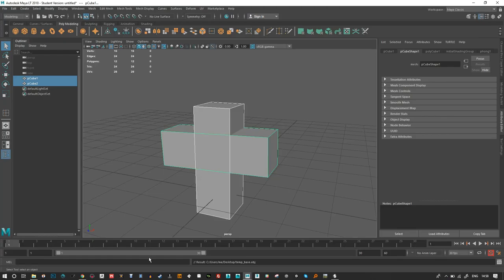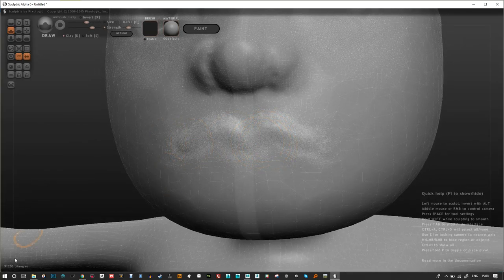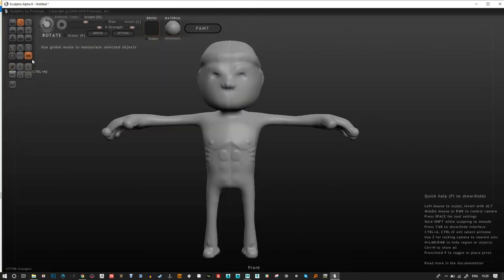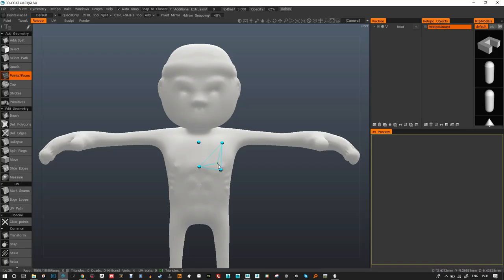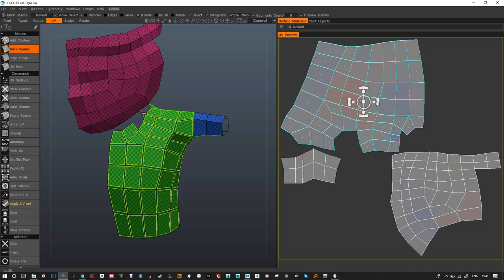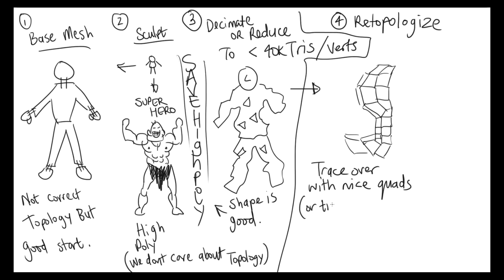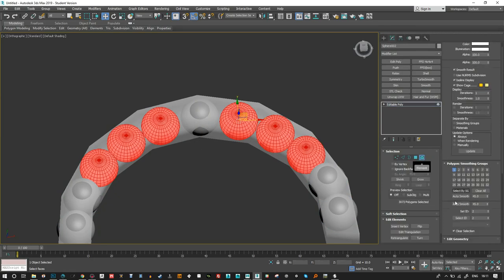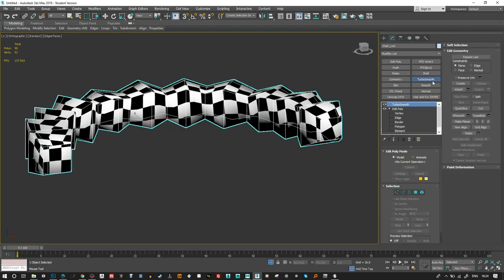General Charatcer baking workflow + Process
Recorded video for students.